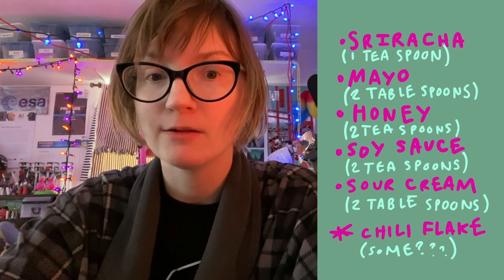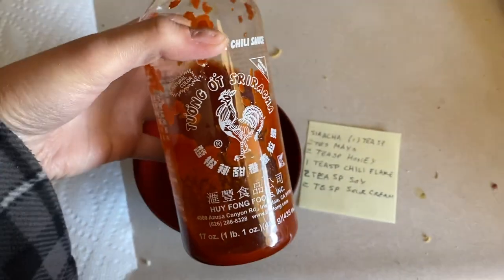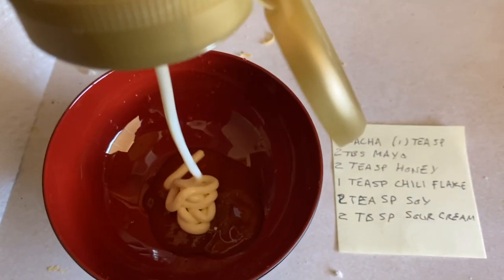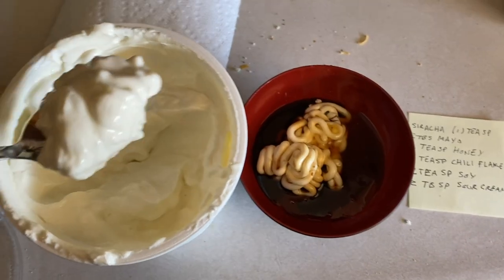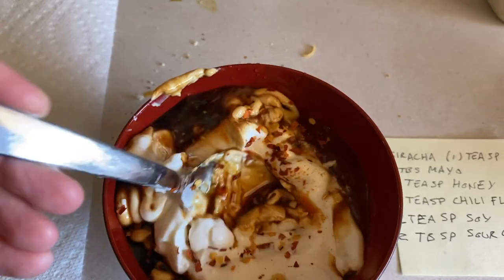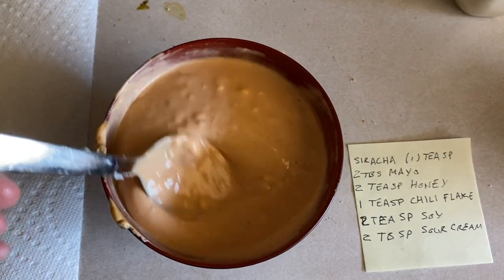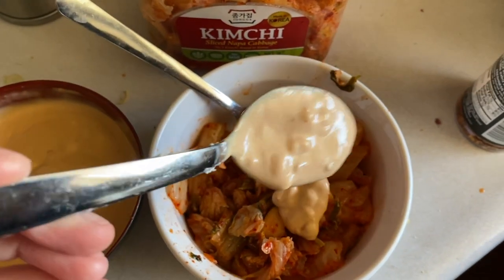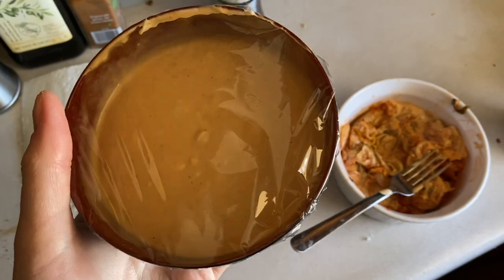Quarantine Sauce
I'm using the condiments in my fridge to make this spicy mayo sauce! It's great on pretty much anything, but particularly kimchi! =F